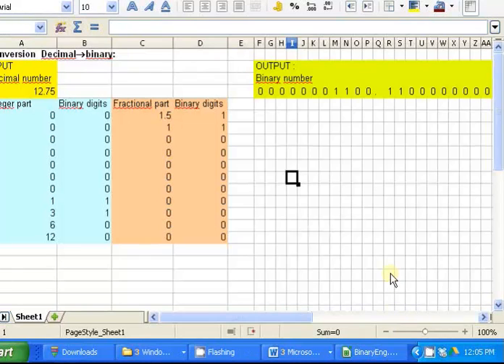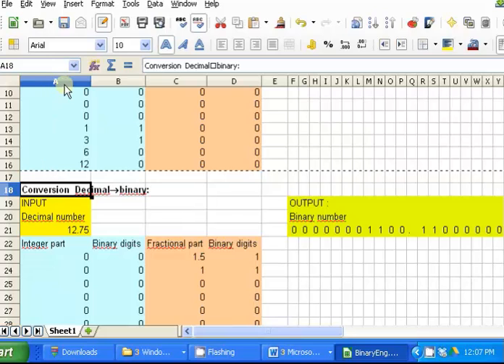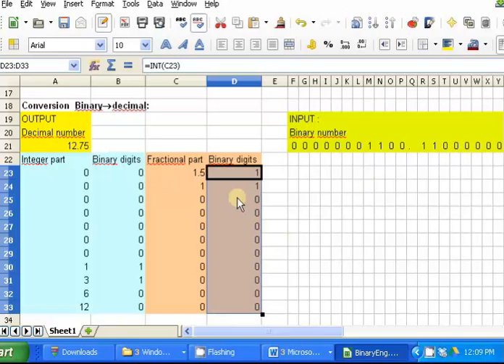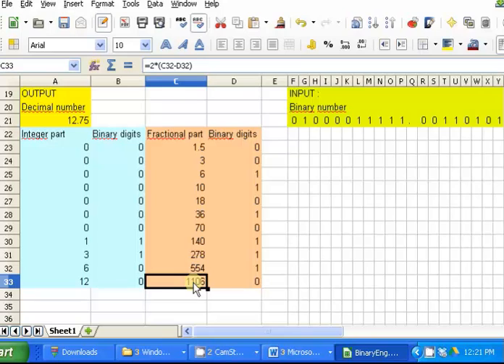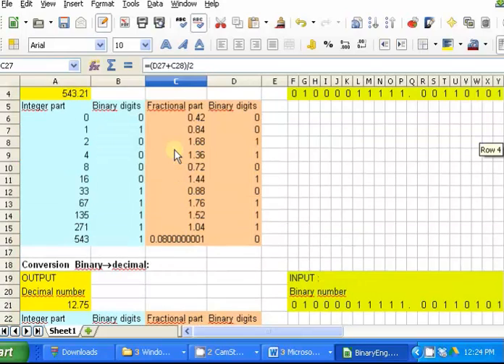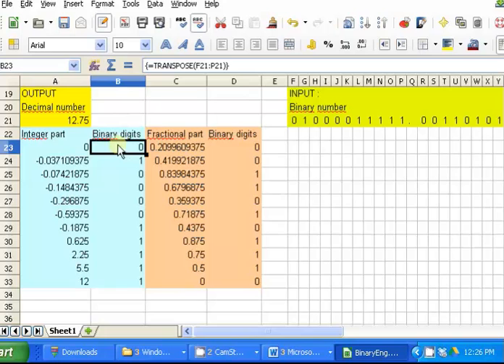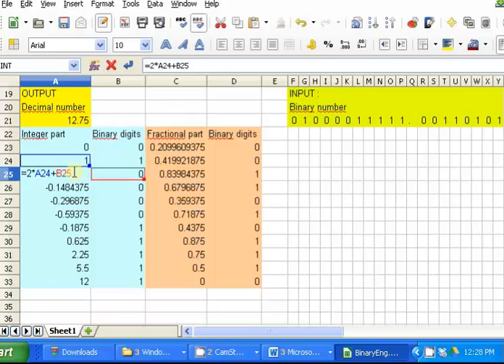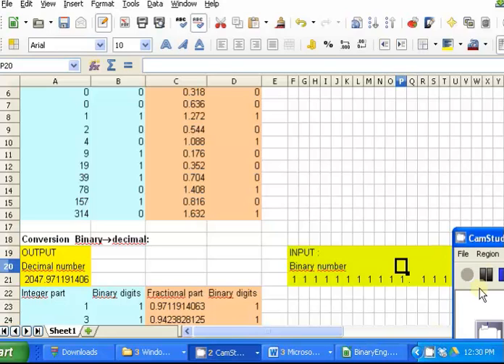aae spe binaryrepresentation eng2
Binary representation, video 2